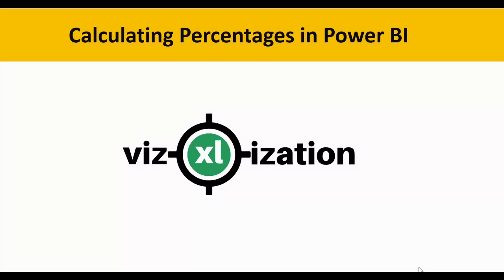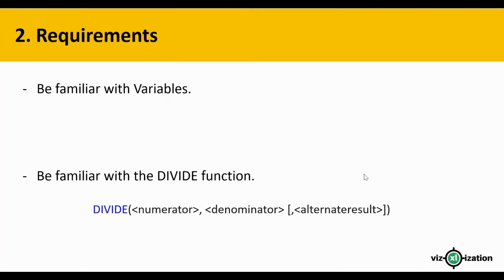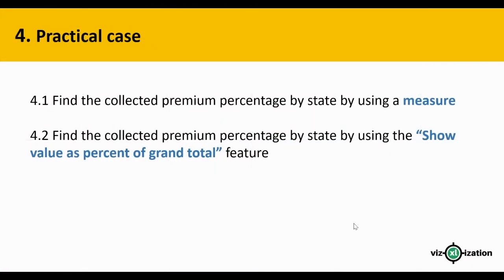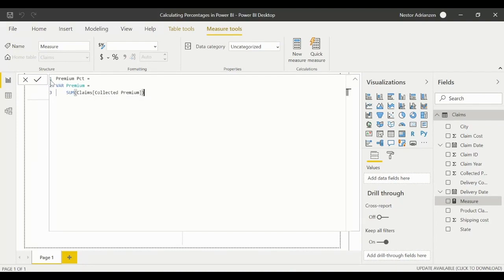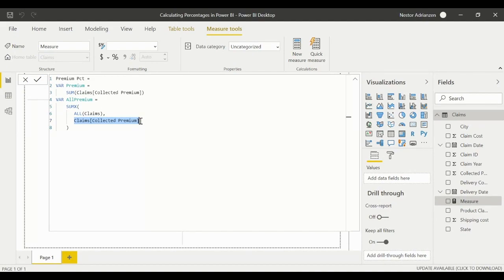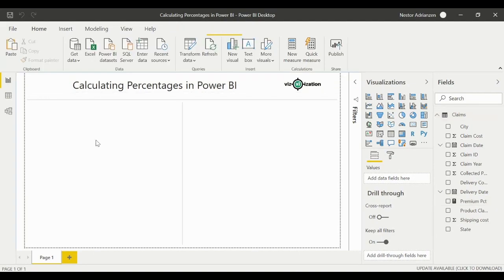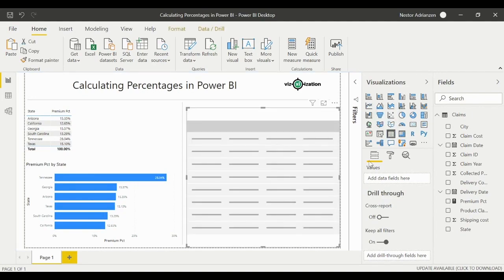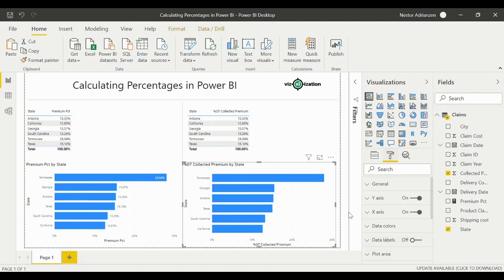How to Calculate PERCENTAGES Based on Column Total in Power BI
In this tutorial, I will teach you how to calculate percentages based on column total in Power BI. To do this, we will use variables and DAX functions.

Please navigate through the content below:
0:32 Content
1:03 Percentages based on column total
1:28 Requirements
2:07 Two ways to find percentages
2:44 Practical case

If you like the content, feel free to buy me a cup of coffee 😀👇